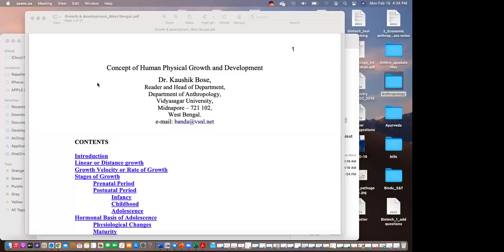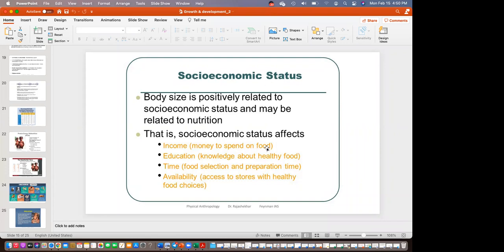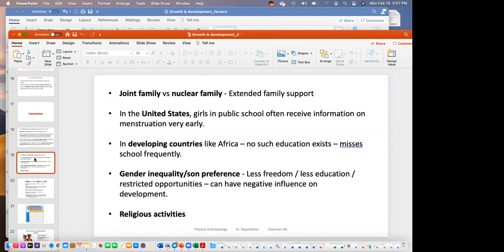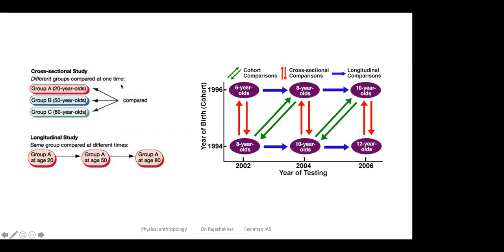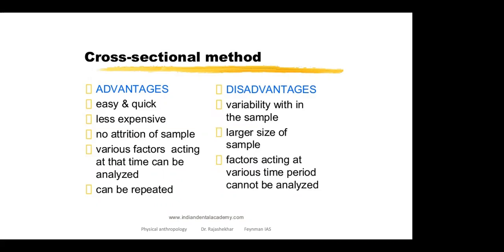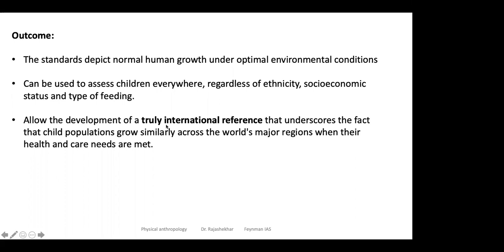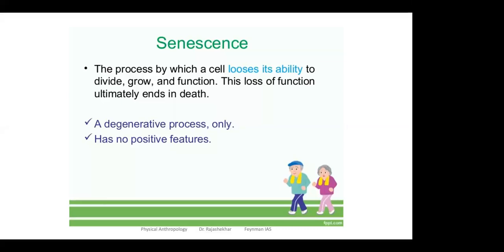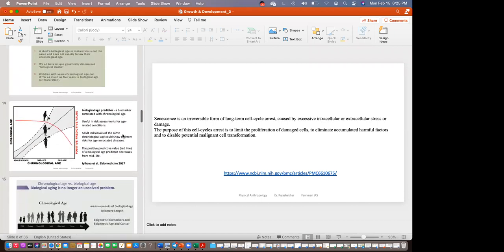Physical Anthropology (36)/ Unit 10/ Lecture 3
Unit 10_L3: Cultural & socioeconomic factors; Methods studying growth; Aging & senescence